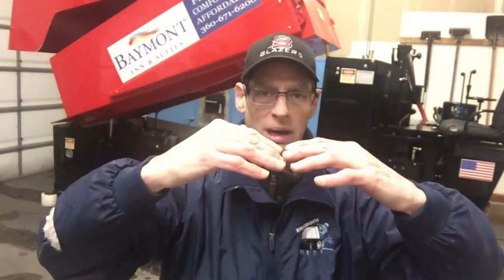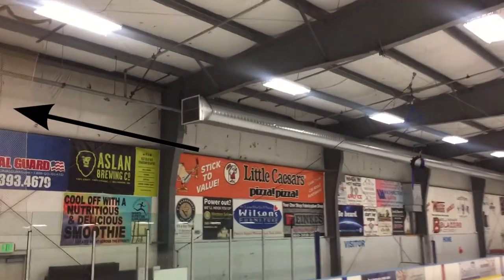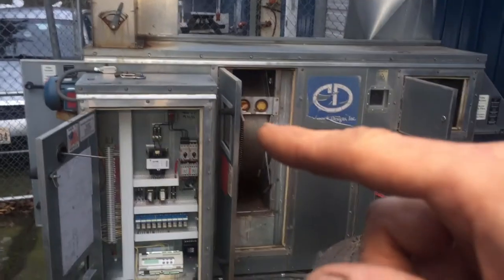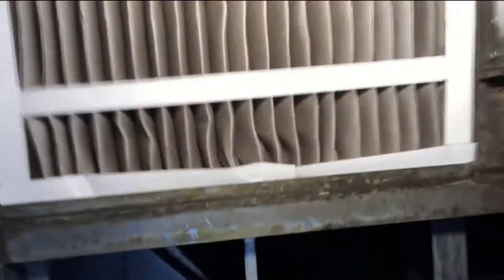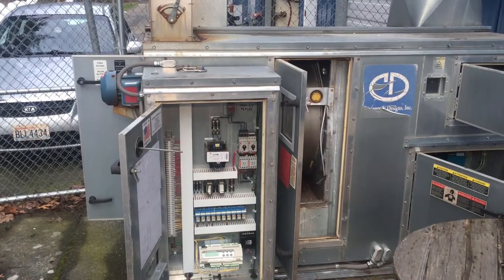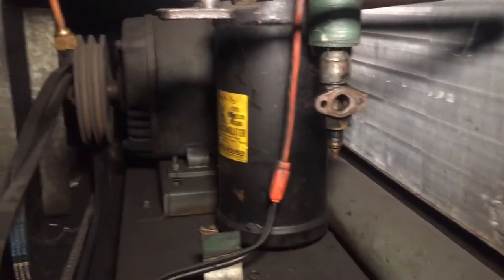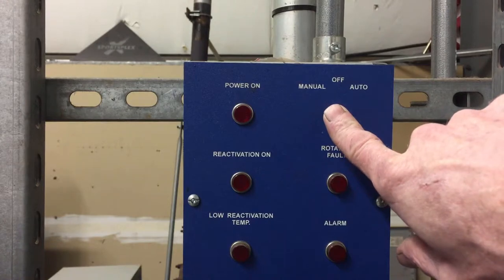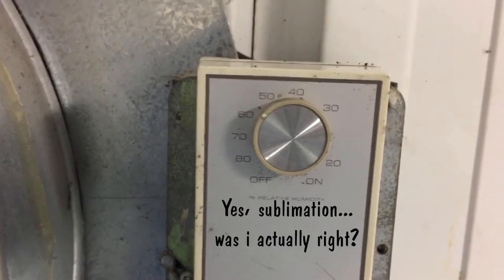Ice Rink Dehumidifier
This weeks video will be on our desiccant dehumidifier. This has been a great piece of machinery for us. It is almost impossible to run an indoor ice rink without one. Sorry for the lack of enthusiasm in the beginning, fighting a cold while working in an ice rink has been rough.

I will go over our desiccant dehumidifier and do my best to explain how it works. I have a basic working knowledge and did some research. Which I am glad I did. I always assumed the moisture was being burned off or evaporated off. I guess that is not technicality true. The moisture is released from the wheel via the heat.

Basically a desiccant dehumidifier uses heat and a chemical “desiccant” instead of a compressor to extract excess moisture form the air. It does not use a cold surface to extract moisture form the air like compressor driver dehumidifiers.

However, in residential or smaller desiccant dehumidifiers there is a condenser in the recharge zone after drum. Here the moisture that is lifted off the wheel condenses into water and is funneled away in a drain. Commercial desiccant dehumidifiers, like ours, the moisture is exhausted out side. This also allows these types of desiccant dehumidifiers to operate at lower temperatures and more efficient.

* There is a link for a good article that lays out how desiccant dehumidifiers work. This is were I got most of my info on the term desiccant

* My Other car is a Zamboni License Plate

* PLAYMOBIL - NHL Zamboni Toy

* OYO Sports NHL Buildable Zamboni Las Vegas Golden Knights

* Matchbox 2017 Zamboni Ice Resurfacing Machine 13/125, Purple

* Collector Olympia Ice Reserfacer Model